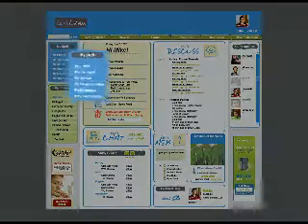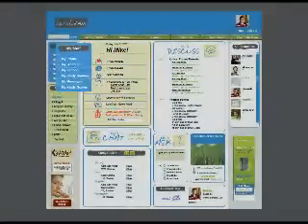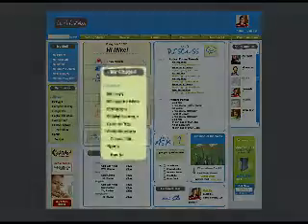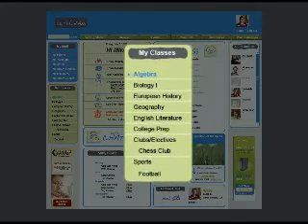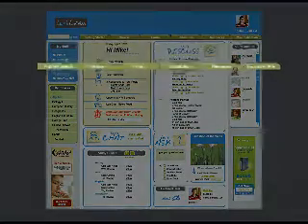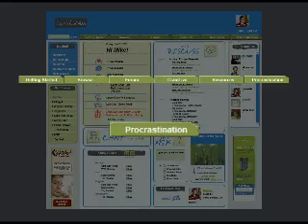LetsCram Tour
A tour of Letscram.com and all its features!